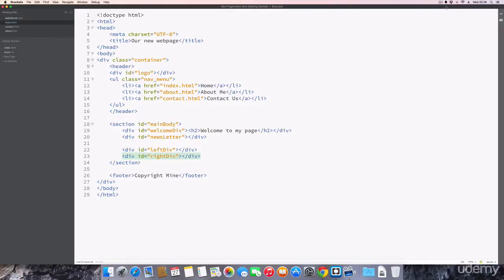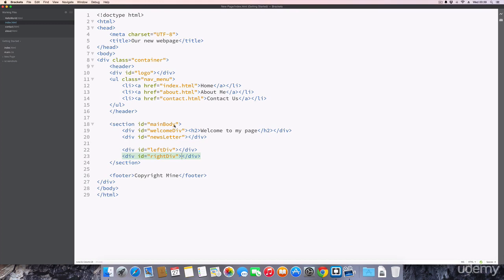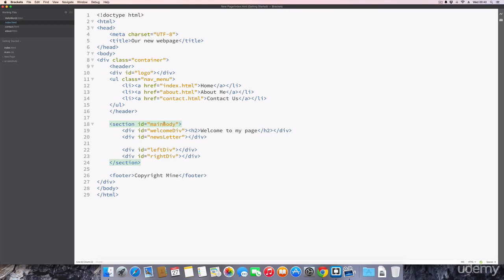16 Element Class and ID Selectors